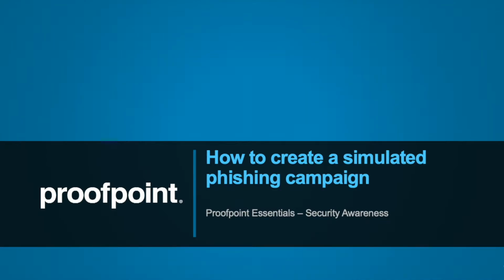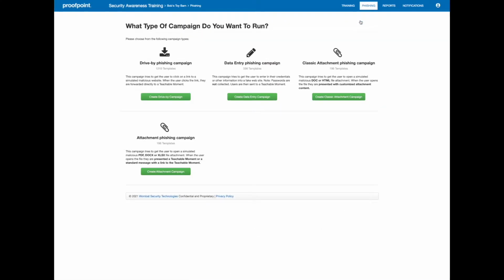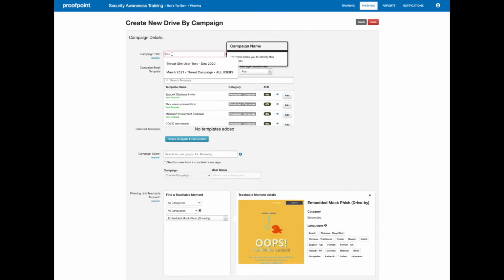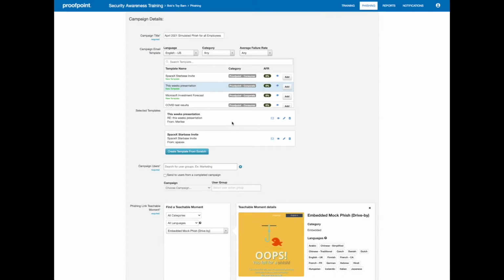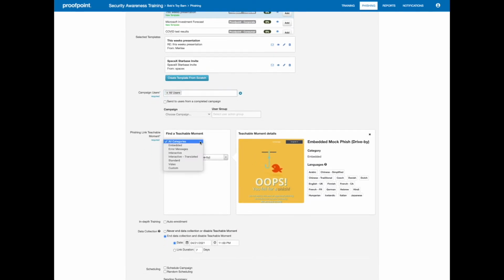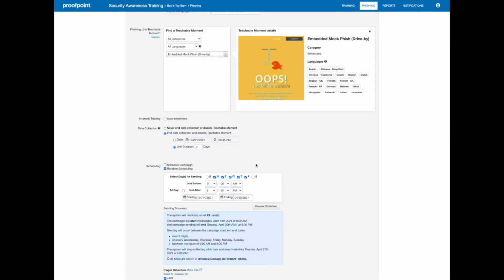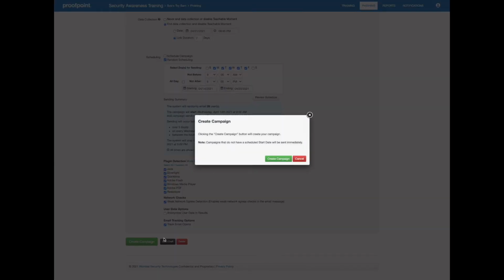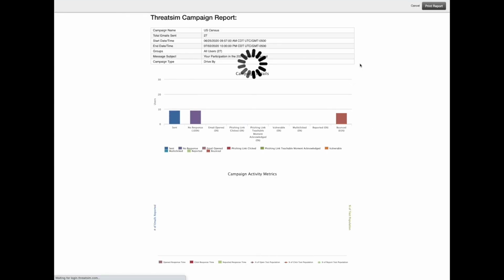How to create a simulated phishing campaign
Video walkthrough on how to create a simulated phishing campaign in Proofpoint Essentials Security Awareness.